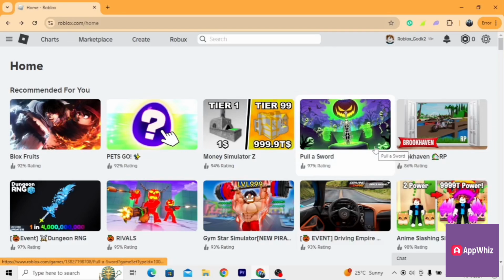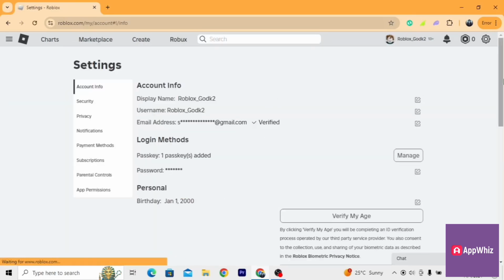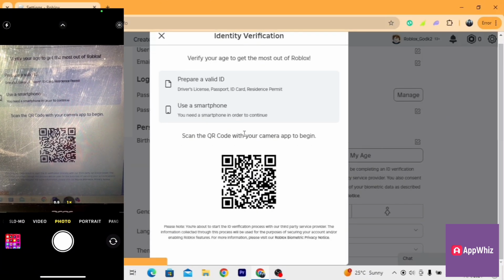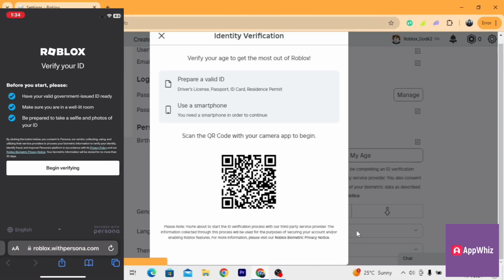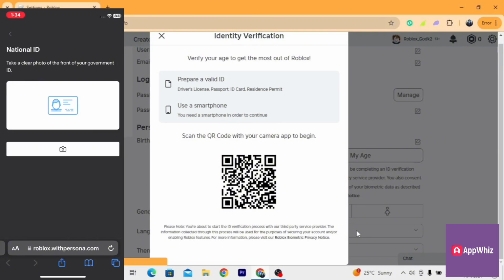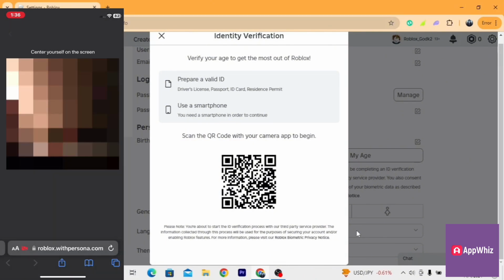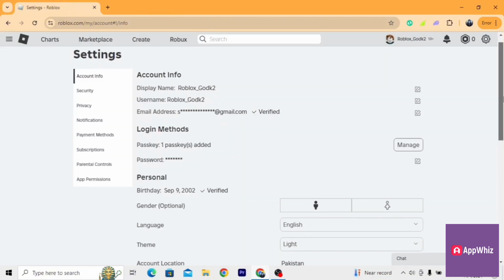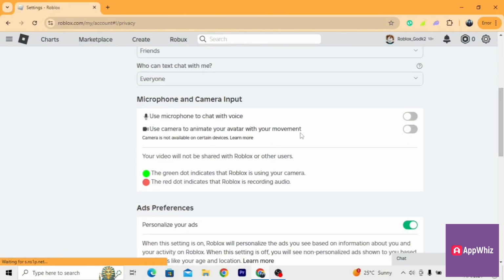HOW to Get ROBLOX VOICE CHAT | 2024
Want to enable voice chat in Roblox? In this 2024 guide, I’ll show you how to get Roblox voice chat, step-by-step! Learn about the requirements, how to verify your age, and set up voice chat on your account. Voice chat lets you connect with friends in a whole new way, so don’t miss out!

Whether you’re on mobile or PC, this tutorial covers everything you need to know to unlock voice chat in Roblox.